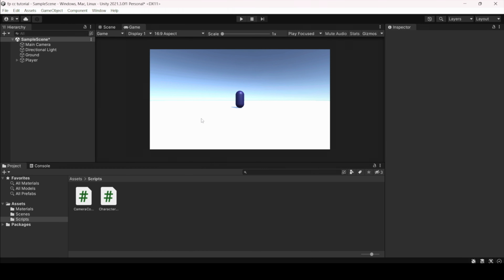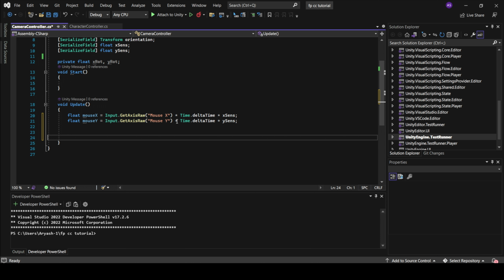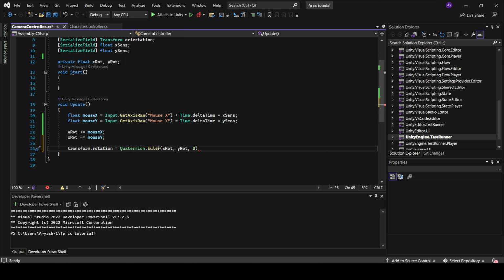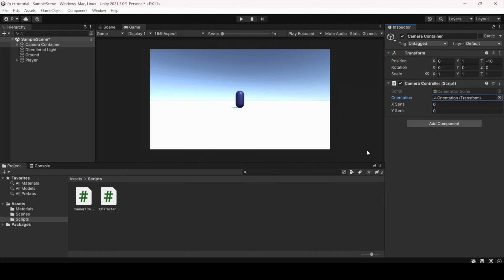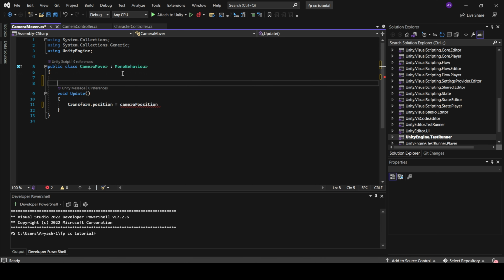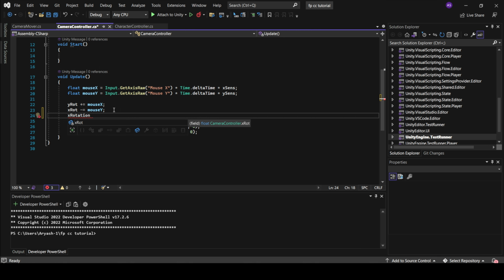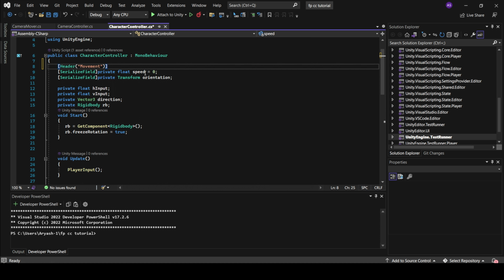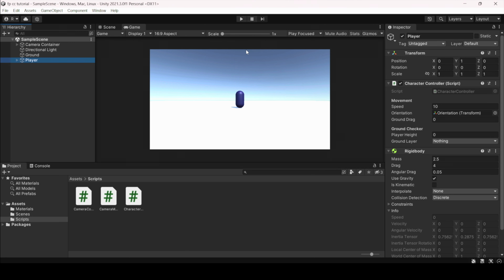First Person Control Ep. 3 | Unity 101 Series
In this video, we’ll be continuing our First Person Control project by adding the first person aspect so our camera follows the player. Make sure to watch Ep. 1 and 2 before watching this.

TIMESTAMPS 🕛
0:25 Tutorial Starts
1:40 Coding Camera Controller
9:55 Testing Player Rotation
13:00 Coding Camera Movement
16:10 Fixing Visibility Error
18:25 Preparing For Ep. 4
23:30 Outro